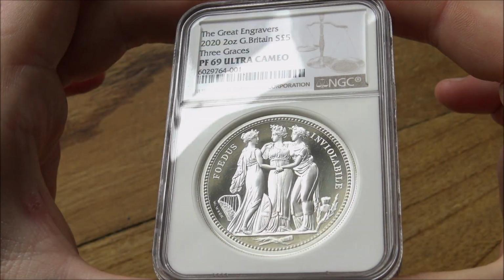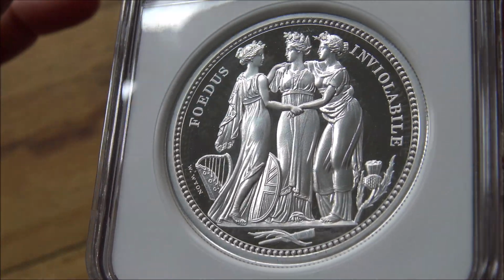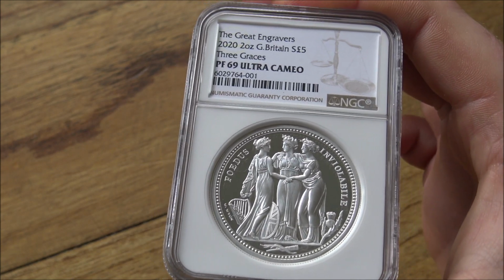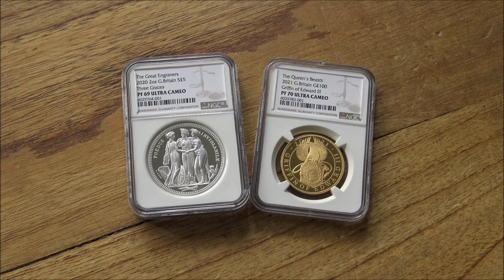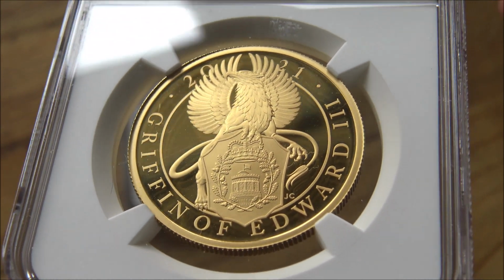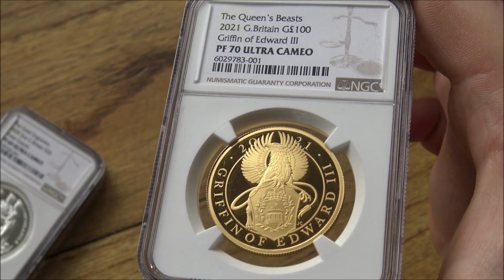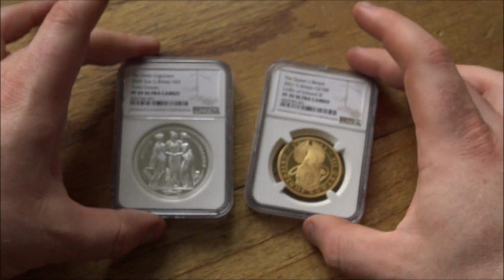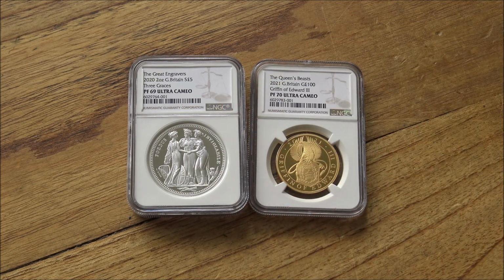Did I Make A Huge Mistake Grading This Coin - £800 Extra Profit GONE - Lessons in Selling for Profit